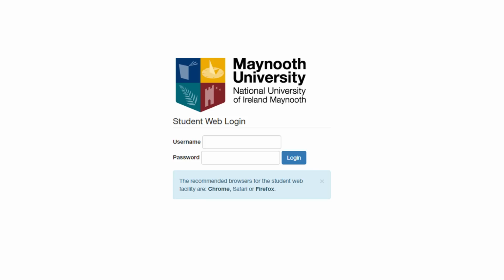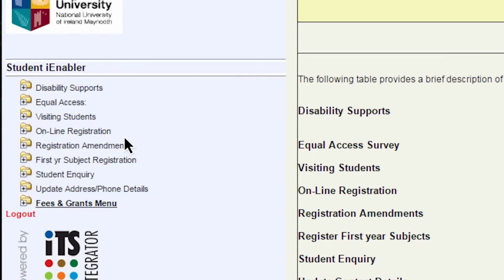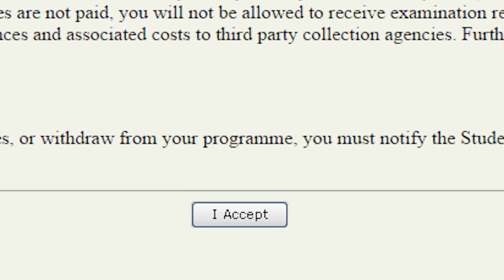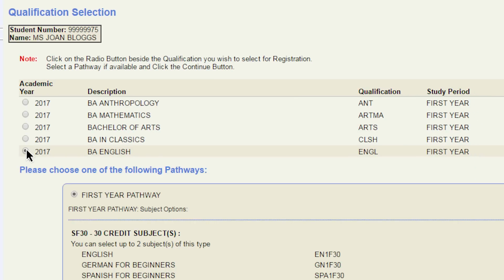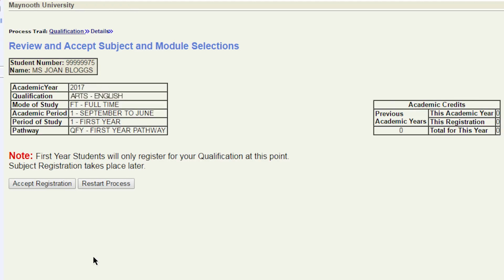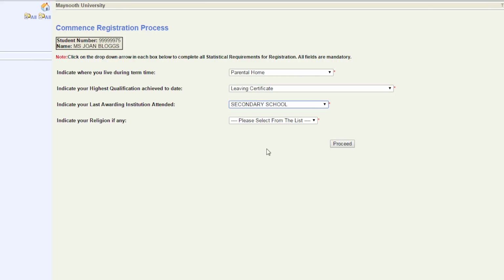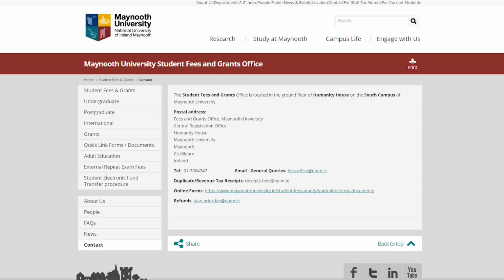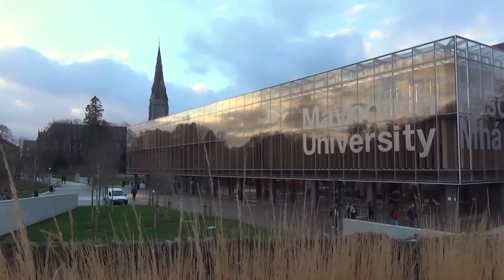1st Years, how to register online!